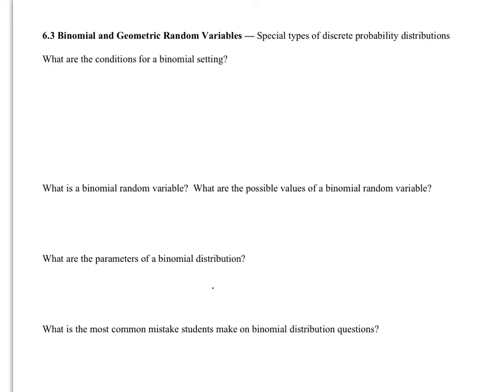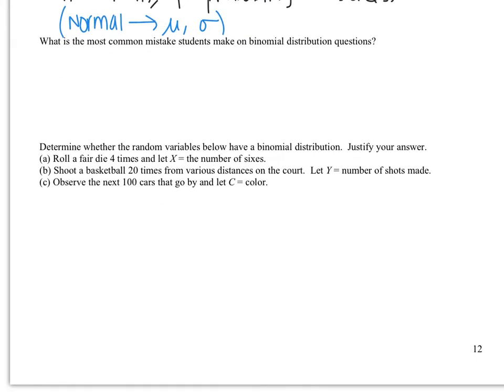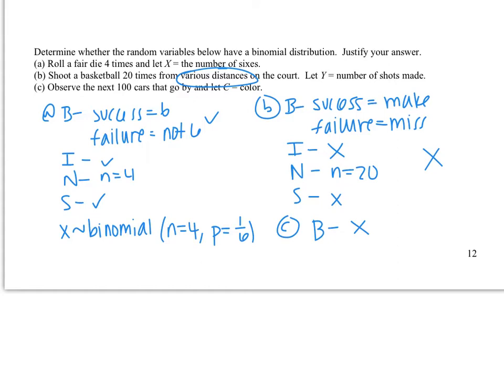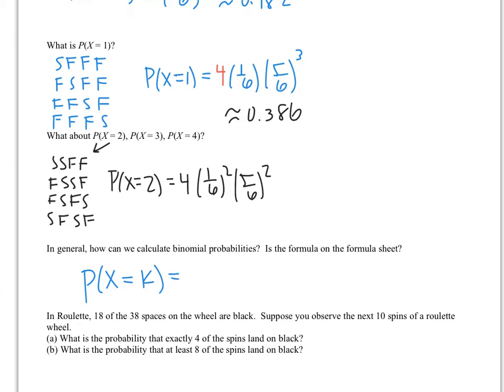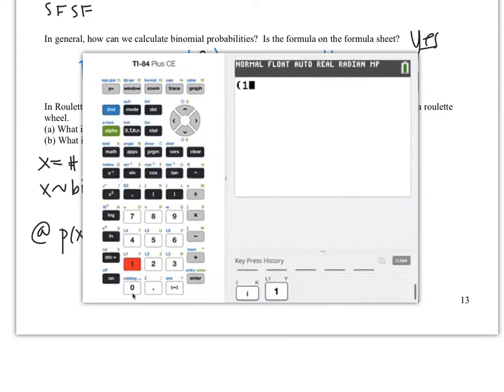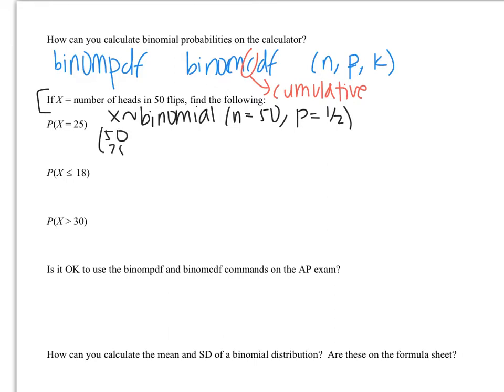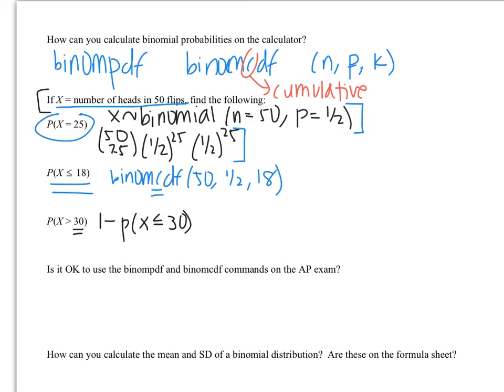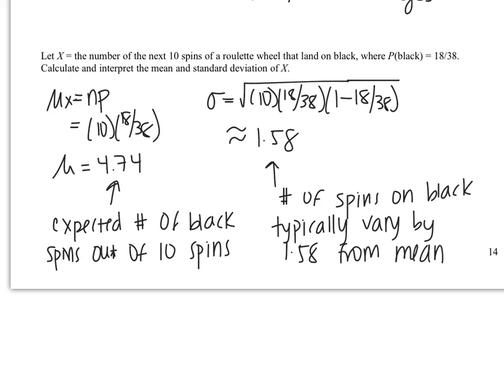5.3 Binomial Distribution